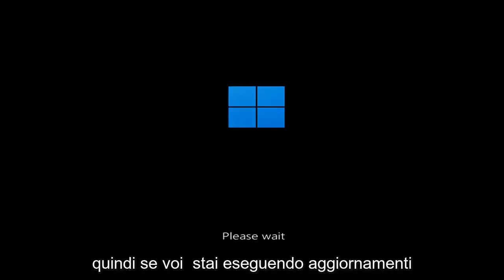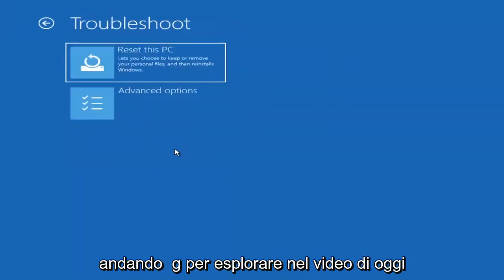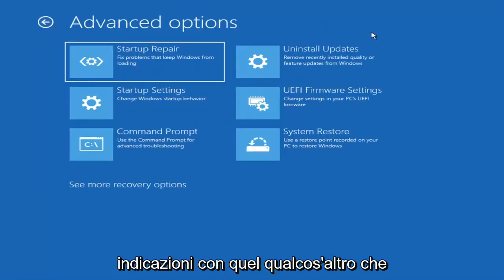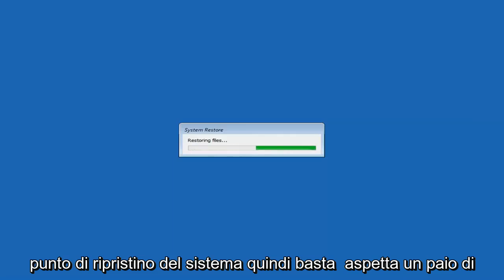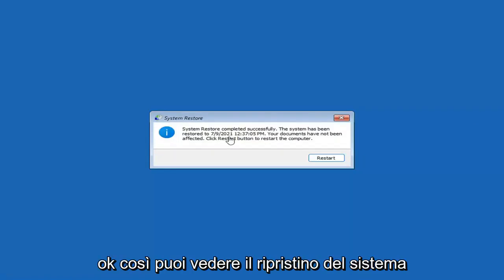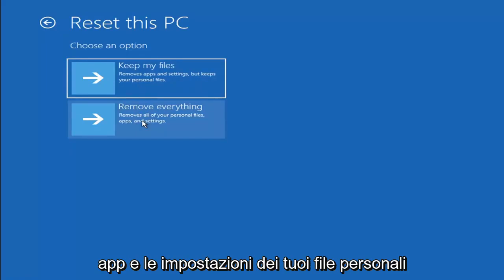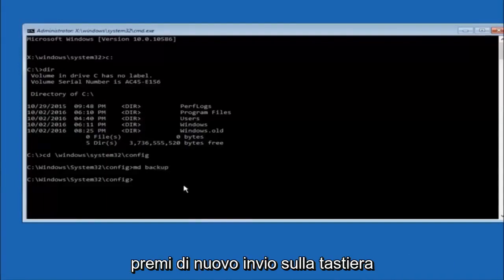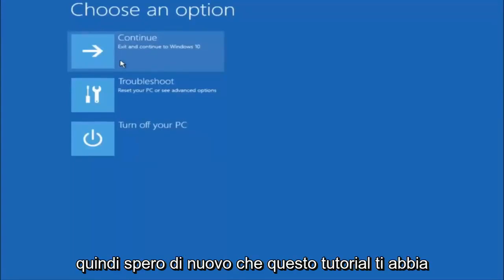Come risolvere i problemi di avvio di Windows 11 [Tutorial COMPLETO]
Correzione del ciclo di avvio dello schermo nero di Windows 11

Il ciclo dello schermo nero di Windows 11 è un errore che di solito si verifica quando sei bloccato in un ciclo di riavvio dello schermo nero della morte. Può essere causato da un aggiornamento di Windows, un aggiornamento del driver del dispositivo o un hardware installato di recente.

Problemi affrontati in questo tutorial:
blocco casuale del pc senza schermo nero
il computer si blocca senza schermo nero
Windows blocca schermo nero 11
computer bloccato su schermo nero
il computer si blocca e poi lo schermo nero

Anche Windows 11 ha la schermata Black Screen of Death (BSOD) o Stop Error che appare quando sei nel mezzo di qualcosa, aggiornando il sistema operativo all'avvio o semplicemente lavorando sul tuo PC. Mentre alcuni stanno affrontando il problema della schermata nera, alcuni stanno affrontando problemi BSOD. Prendiamo ogni scenario e spieghiamo cosa fare in ogni caso.